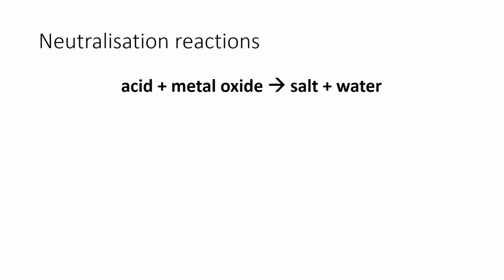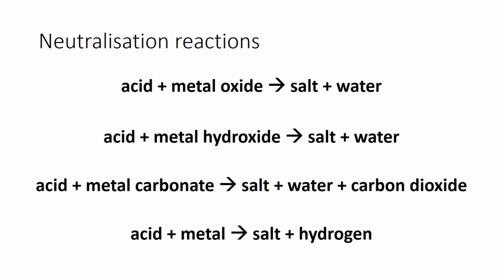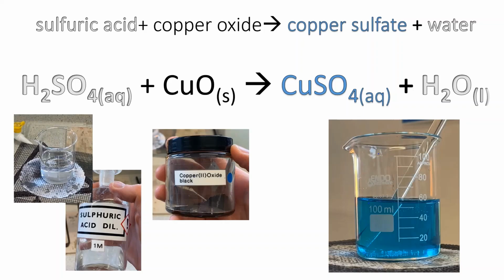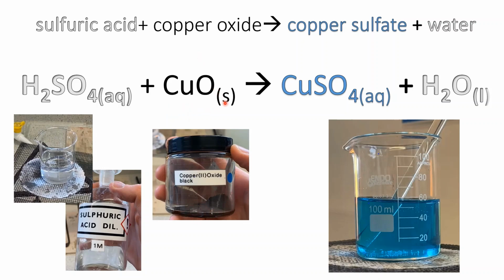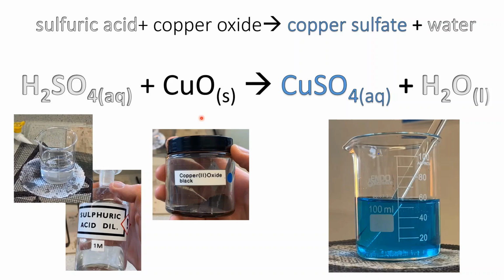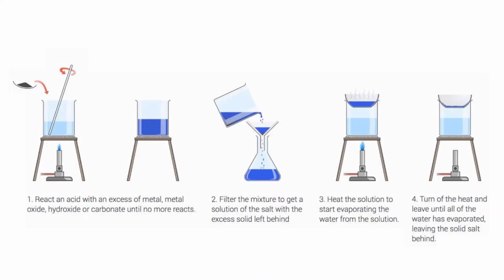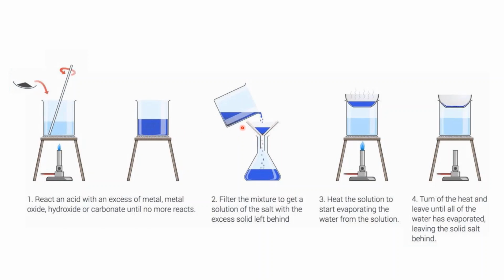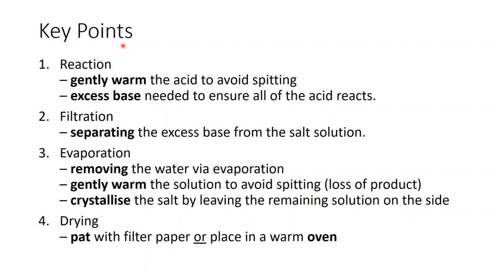GCSE Chemistry Required Practical: Making Salts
A video all about the AQA GCSE Required Practical for Combined Science/Chemistry. In the video I prepare copper sulfate from copper oxide and sulfuric acid. Please remember that this is just an example, the method will remain the same, but the chemicals will differ depending on what salt you would like to form. I hope you find it useful.